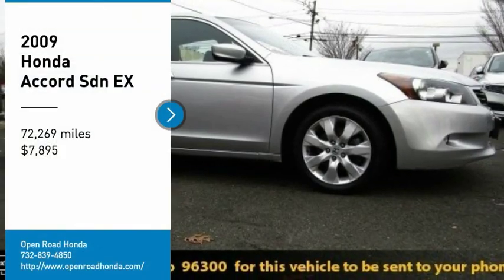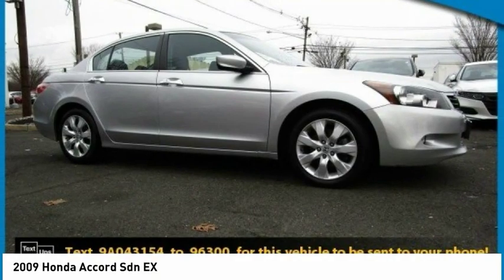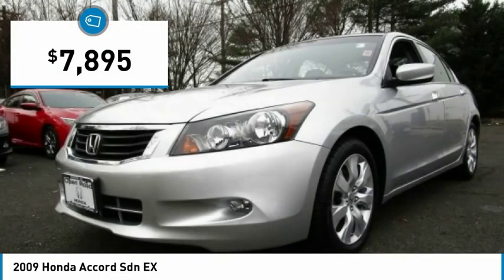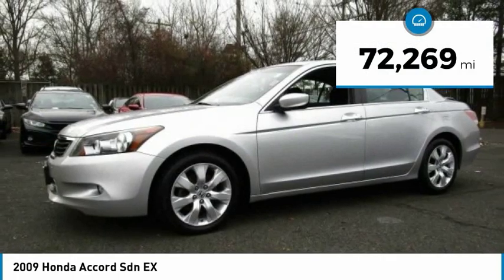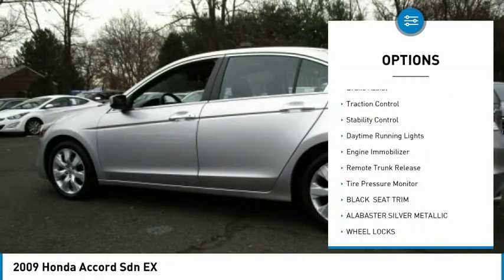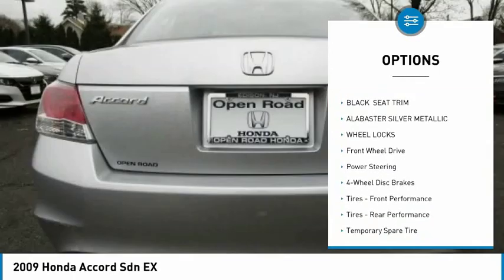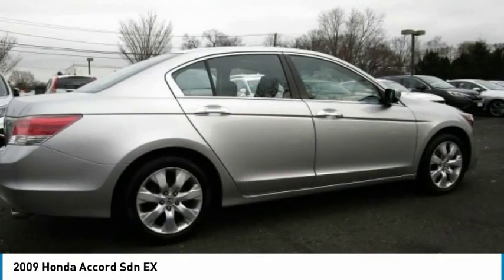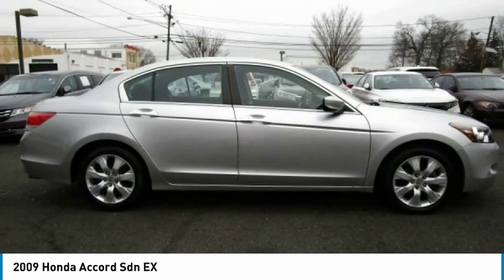2009 Honda Accord Sdn Edison NJ 124840A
2009 Honda Accord Sdn EX

CARFAX 1-Owner. EPA 29 MPG Hwy/19 MPG City! Sunroof, Multi-CD Changer, iPod/MP3 Input, Alloy Wheels, Consumer Guide Best Buy Car, Serviced here, Non-Smoker vehicle, Originally bought here, Balance of Factory Warranty if applicable CLICK NOW!KEY FEATURES INCLUDESunroof, iPod/MP3 Input, Multi-CD Changer, Aluminum Wheels. MP3 Player, Keyless Entry, Remote Trunk Release, Steering Wheel Controls, Child Safety Locks. Honda EX with Alabaster Silver Metallic exterior and Black interior features a V6 Cylinder Engine with 271 HP at 6200 RPM*. Serviced here, Non-Smoker vehicle, Originally bought here, Balance of Factory Warranty if applicable.EXPERTS REPORTCar and Driver Editors Choice. The Honda Accord offers an appealing combination of spaciousness, a relatively upscale feel and a reputation for reliability. -Edmunds.com. 5 Star Driver Front Crash Rating. 5 Star Driver Side Crash Rating. Great Gas Mileage: 29 MPG Hwy.BUY WITH CONFIDENCECARFAX 1-OwnerBUY FROM AN AWARD WINNING DEALERWelcome to Open Road Honda your online source for quality pre-owned automobiles. Our finance sources can accommodate any buyer with problem credit quick approvals and comfortable terms make it easy to drive away in the car of your choice. Open Road Honda is a family owned and operated business that has been in business for years. Our customers are our extended family and we strive to give them the service and attention that they deserve.Horsepower calculations based on trim engine configuration. Fuel economy calculations based on original manufacturer data for trim engine configuration. Please confirm the accuracy of the included equipment by calling us prior to purchase.